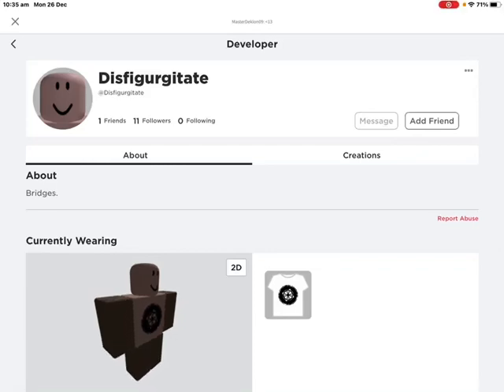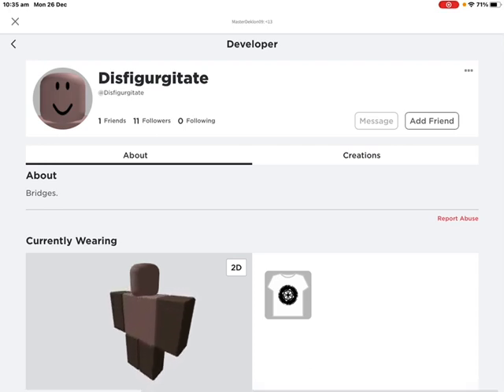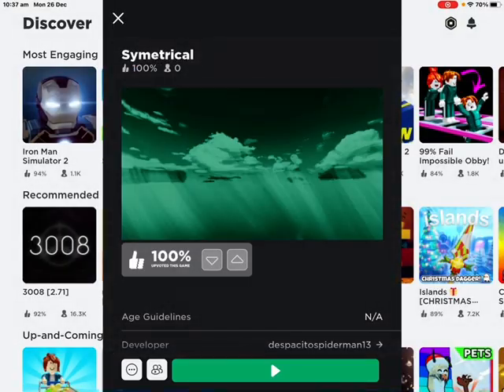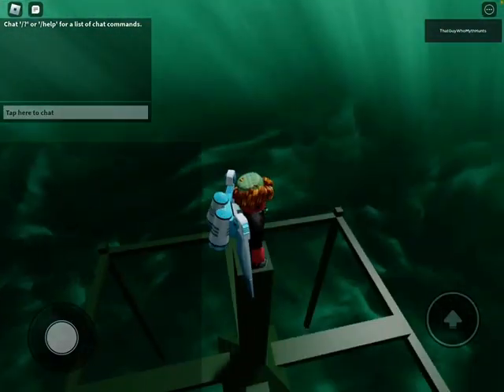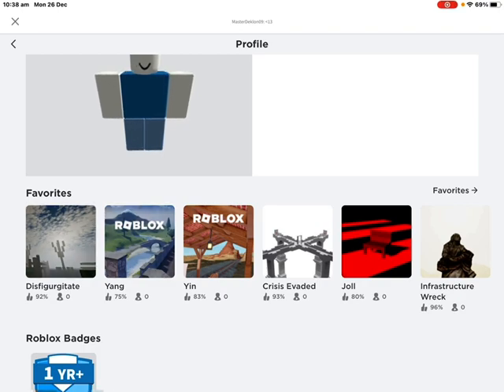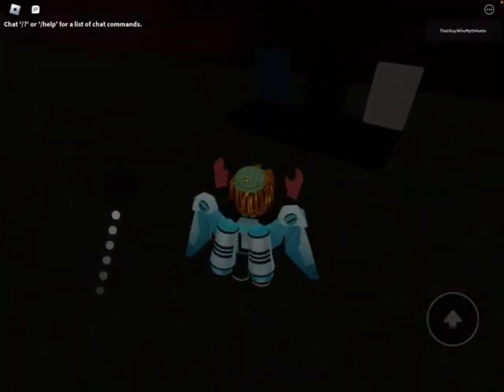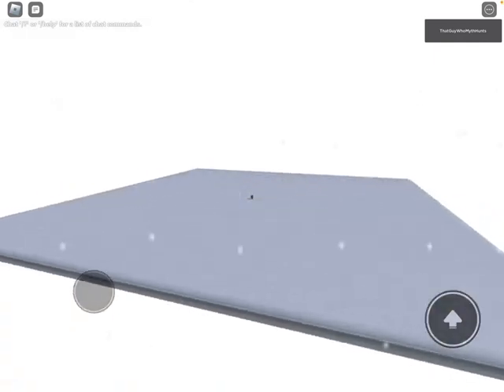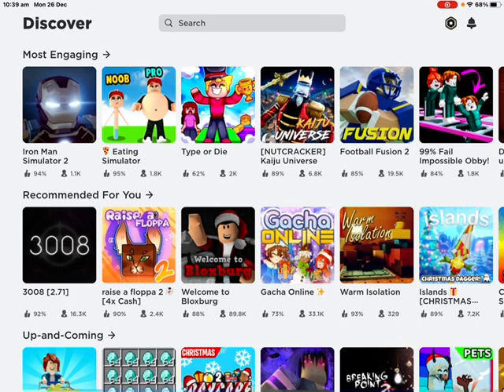Disfigurgitate | A Roblox Myth.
0:00 Disfiguratate
1:42 THEotherSIDE
3:00 Yin
4:04 Yang